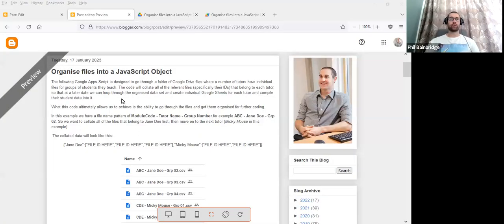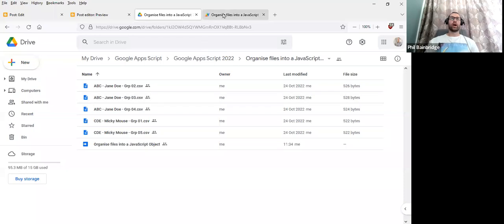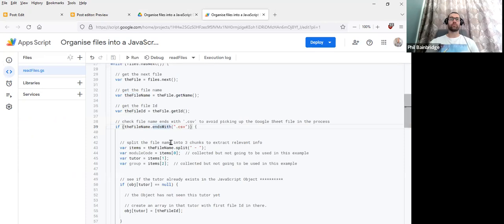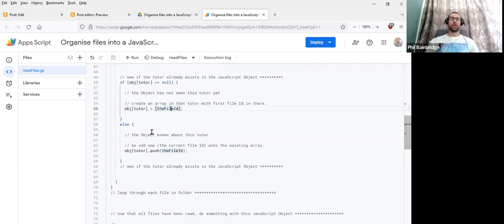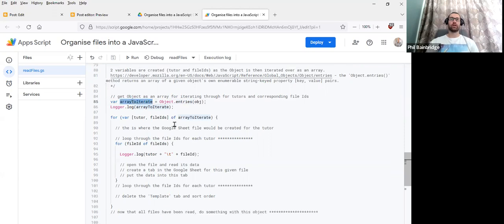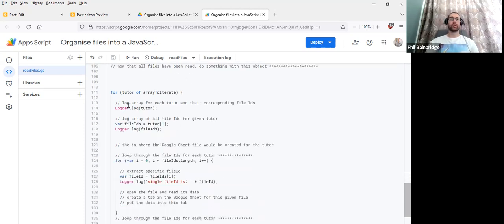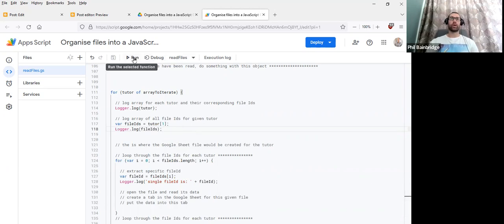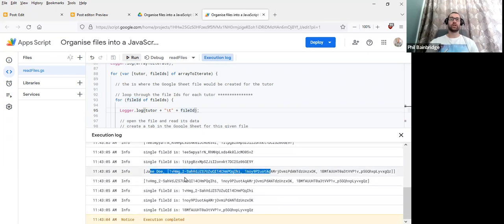Organise files into a JavaScript Object tutorial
Quick demo video to help you get started with the "Organise files into a JavaScript Object" post

The following Google Apps Script is designed to go through a folder of Google Drive files where a number of tutors have individual files for groups of students they teach. The code will collate all of the relevant files (specifically their IDs) that belong to each tutor, so that at a later date we can loop through the organised data set and create individual Google Sheets for each tutor and compile their student data into it.

What this code ultimately allows us to achieve is the ability to go through the files and get them organised for further coding.

In this example we have a file name pattern of ModuleCode - Tutor Name - Group Number for example ABC - Jane Doe - Grp 02. So we want to collate all of the files that belong to Jane Doe first, then move on to the next tutor (Micky Mouse in this example).

 The collated data will look like this:
    {"Jane Doe":["FILE ID HERE","FILE ID HERE","FILE ID HERE"],"Micky Mouse":["FILE ID HERE","FILE ID HERE"]}